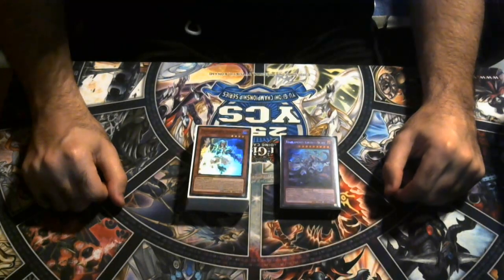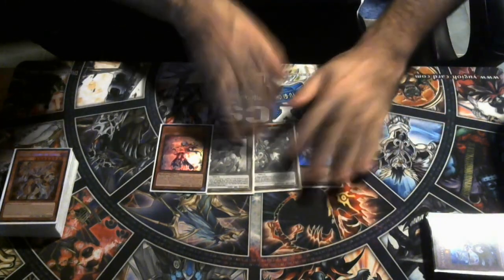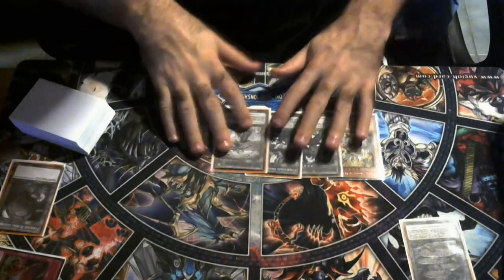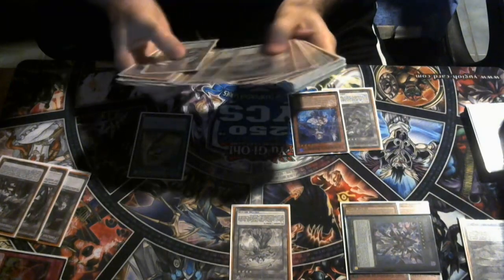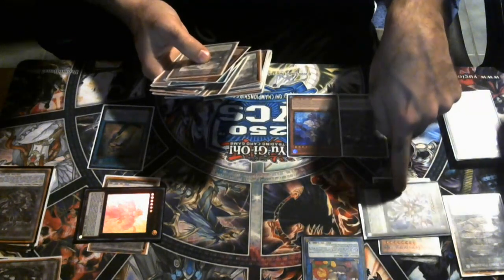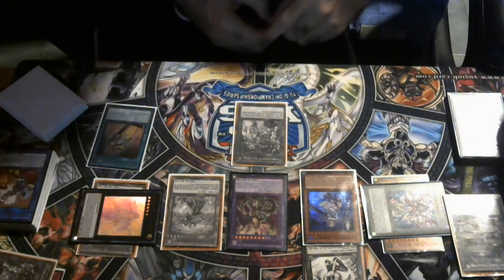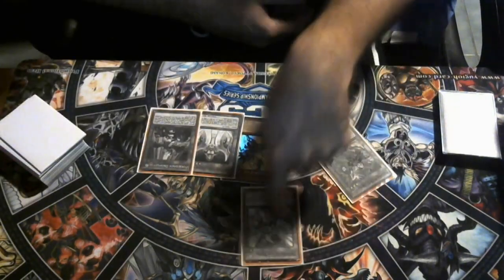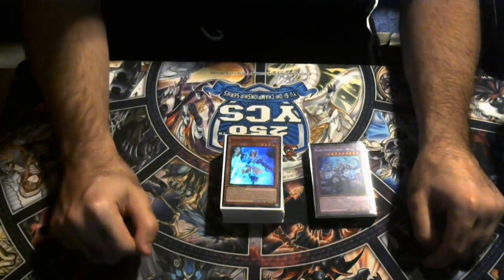YUGIOH IN DEPTH: How To Play Tearlament Combos, Choke Points, And More!